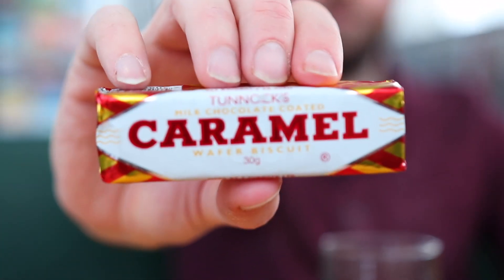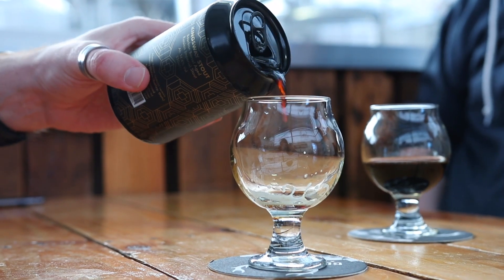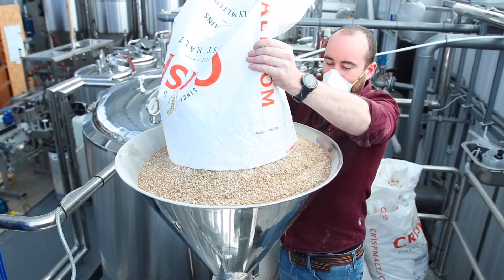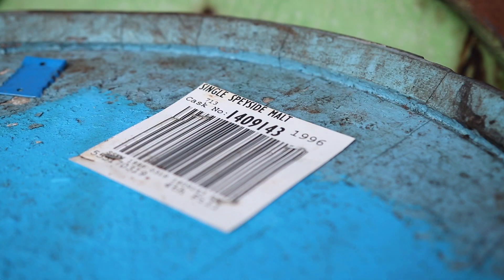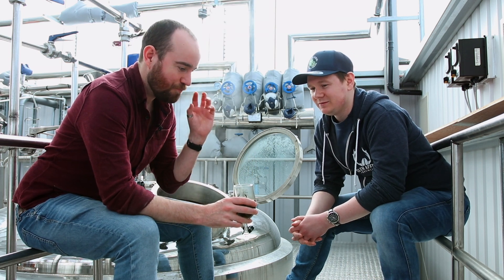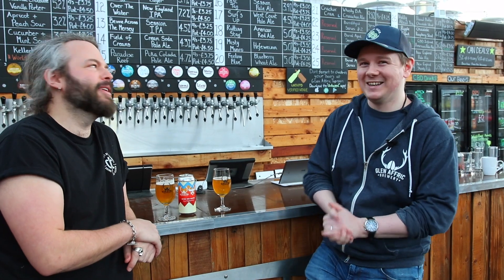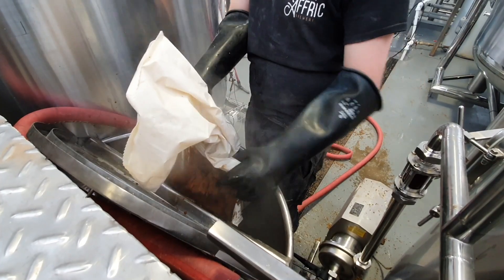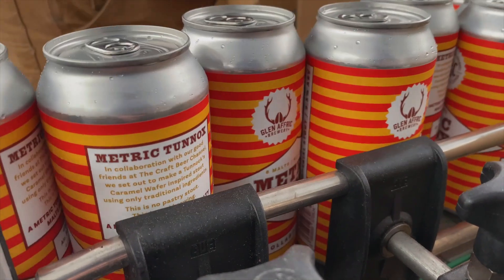Brewing a Tunnocks Wafer Imperial Stout (without adjuncts!) | The Craft Beer Channel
Join Jonny, Brad and the lovely people of Glen Affric Brewery as they try to brew an imperial stout inspired by the legendary Tunnocks Wafer without using any chocolate, caramel or wafer. It's the Pastry stout without any Pastry – just the power of British malt and a lot of muscovado sugar.

You can buy the beer RIGHT HERE for our live taste along on July the 11th